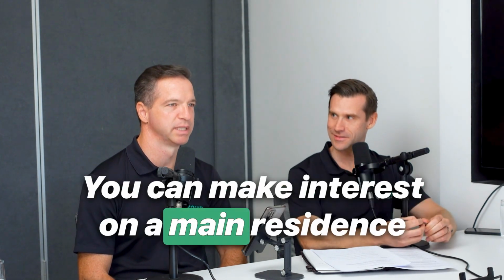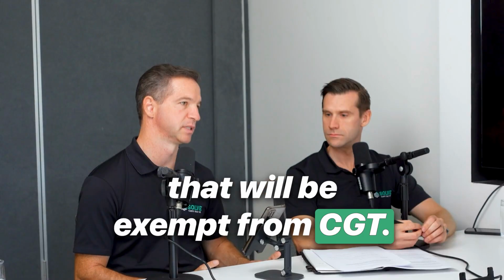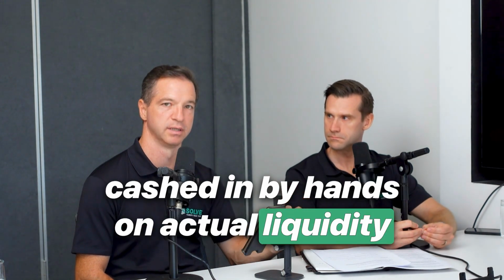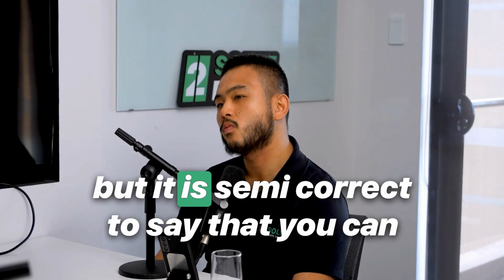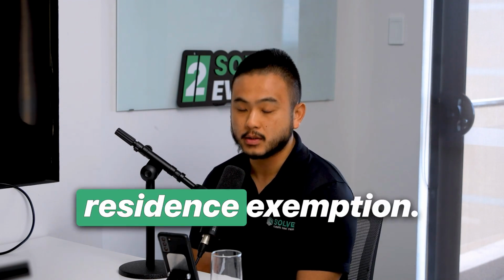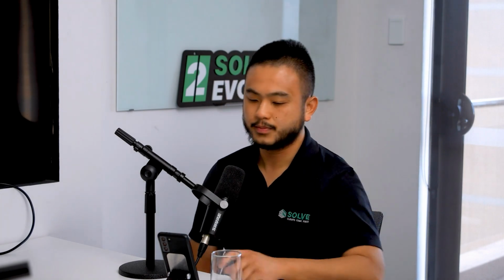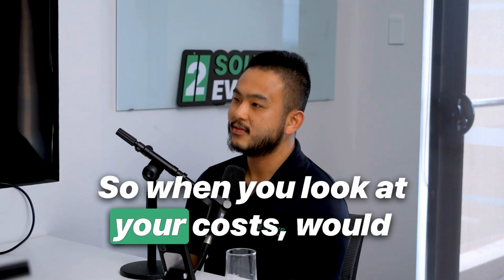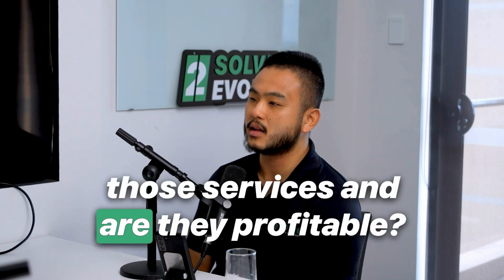EP 17 | Surviving High Inflation: Tips for Business Owners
Are you a main resident carrying on a business? In this episode of the Solve2Evolve podcast, we discuss what business owners should be considering or doing during high inflationary economic times. Watch now to learn valuable insights for navigating uncertain economic conditions.